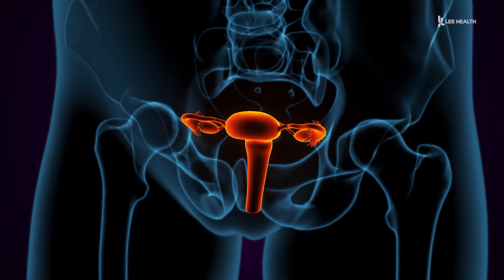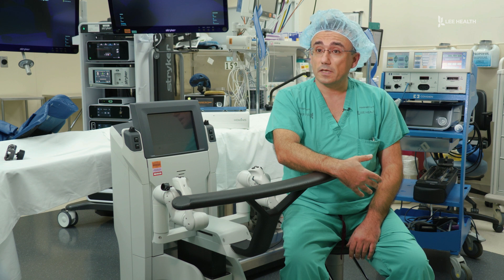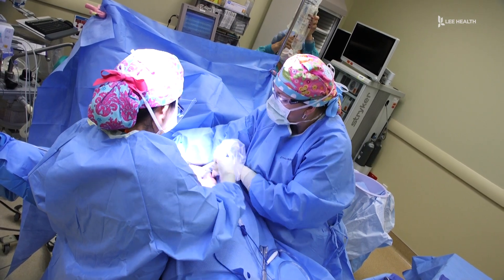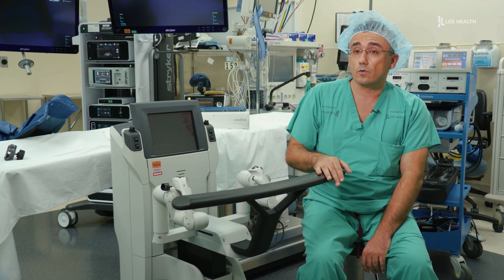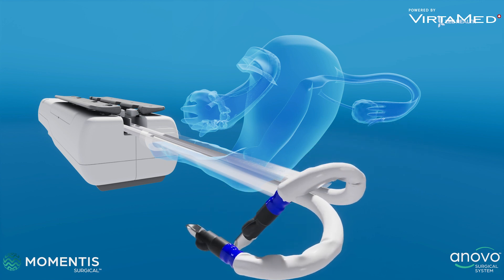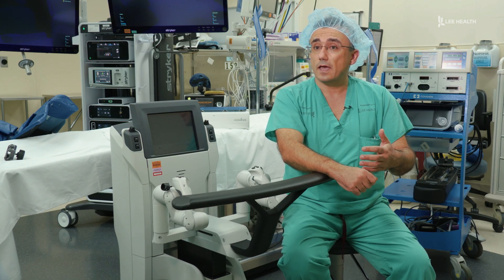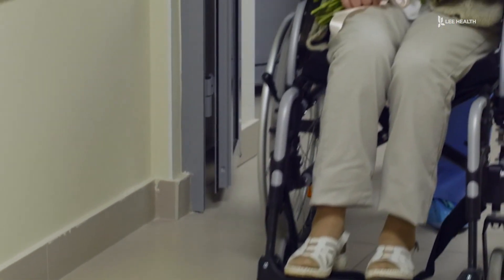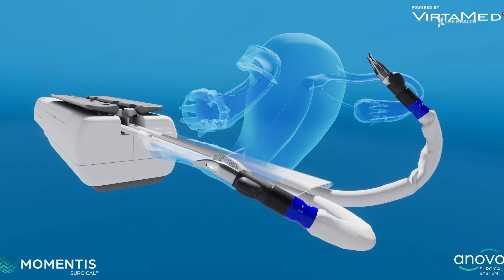Robotic Transvaginal Hysterectomy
There are a variety of reasons why a woman would need a hysterectomy, which is a surgery to remove their uterus. “Pre-cancer of the cervix, which is cervical dysplasia. Pre-cancer of the uterus, then we’ve got malignancies like Ovarian cancer and Fallopian Tube cancer.”

Independent Gynecologic Oncologist Dr. Fadi Abu Shahin said it’s the most common surgery done in women. Thanks to Lee Health’s new robot, the procedure is now less invasive for patients. “Two instruments come out from it, and they enter the pelvis vaginally and I control the robot through those joysticks.”

In the past, even with other robots, doctors would need to make 3 small incisions. With Lee Health’s state of the art robot, they only need to make one. “One small incision on the abdominal wall and after it heals, there’s no visible scars,” said Dr. Abu Shahin.

It also means a lower risk of injury for the patient. “By having less incisions, you may have shorter recovery and less pain after surgery and a shorter hospitalization and faster discharge home,” said Dr. Abu Shahin. Patients typically are able to go home the very same day. On average, the full recovery takes about a month. “That’s not 4 weeks in bed, but the average time it takes to get back to where the patient was before the surgery and they recover at home.”

Visit LeeHealth.org